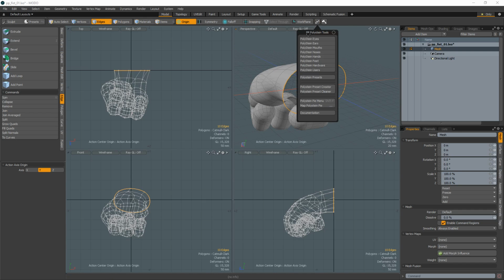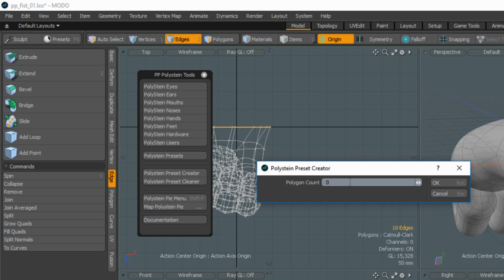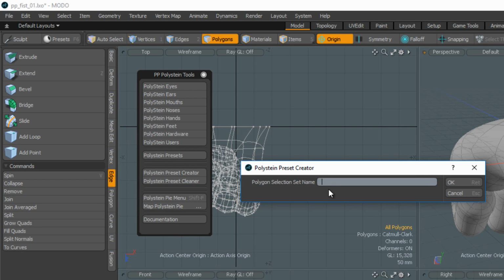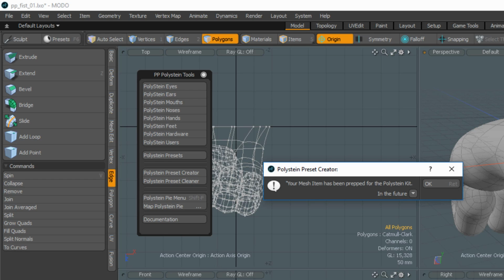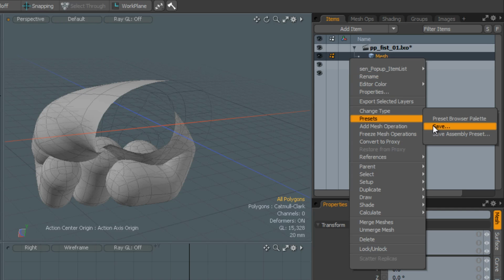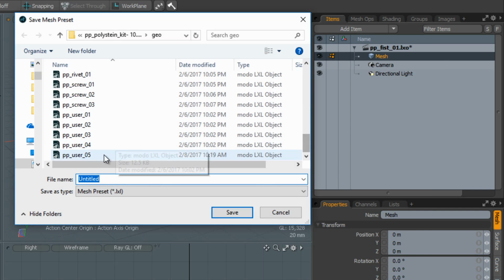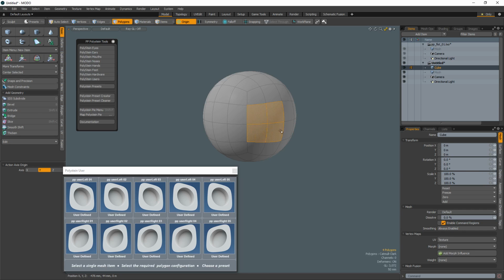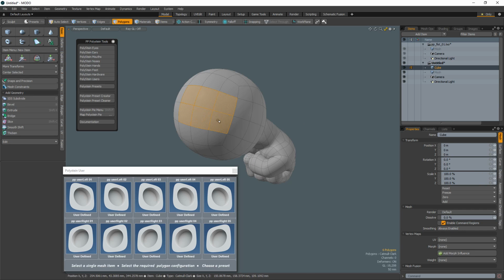MODO | Create a Custom Preset for the Polystein Kit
This video is a quick look at creating a custom preset for the Polystein Kit in MODO.